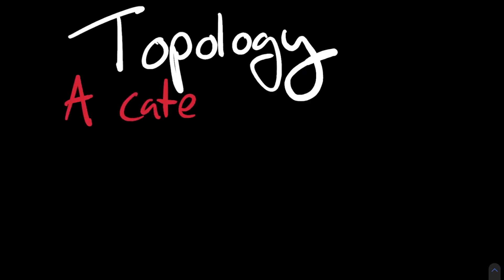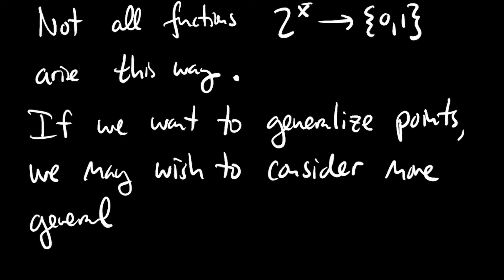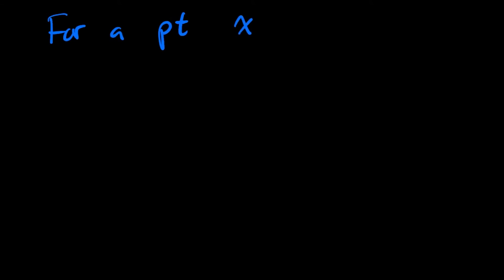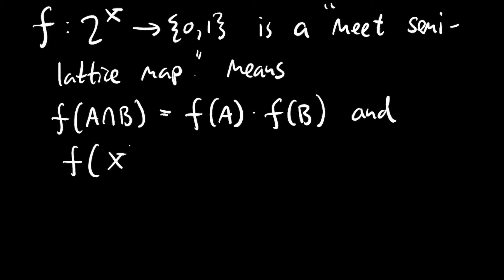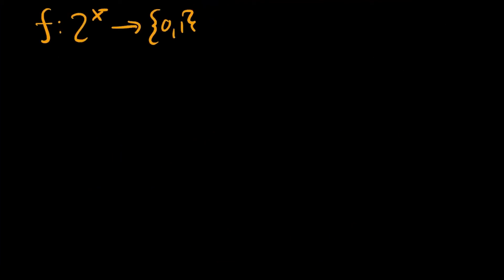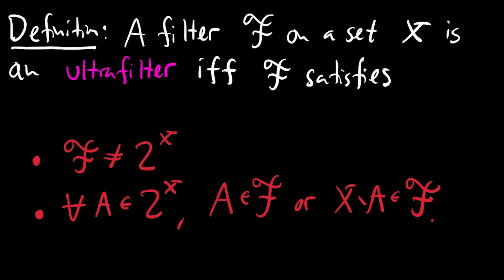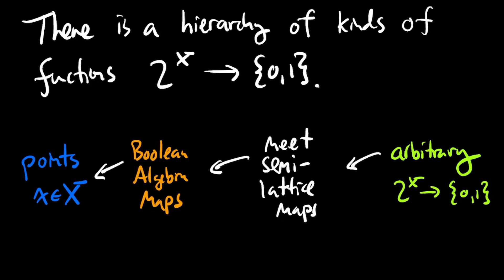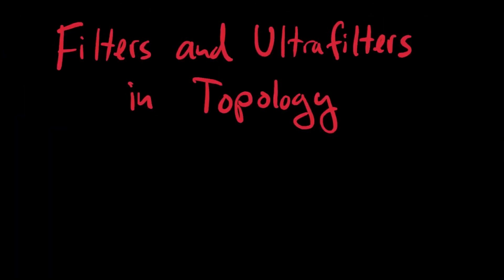Filters Part1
This video is the first part of a two part series about filters and ultrafilters.  In this part, I motivate the definition of a filter as a kind of generalization of a point and mention the ultrafilter lemma.  Part 2 discusses applications of filters and ultrafilters in topology.